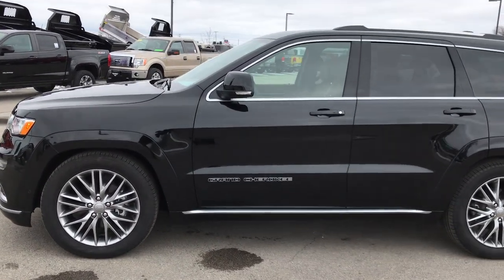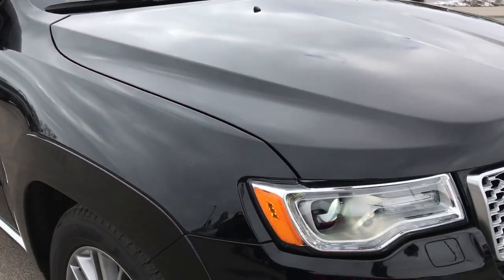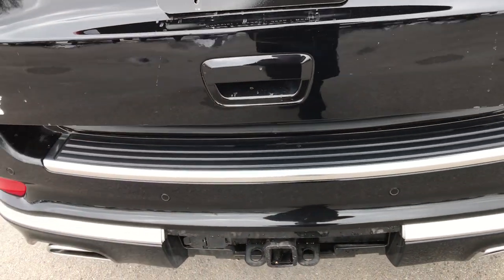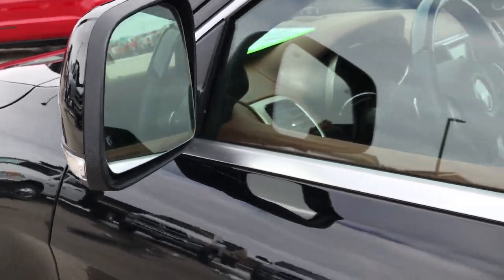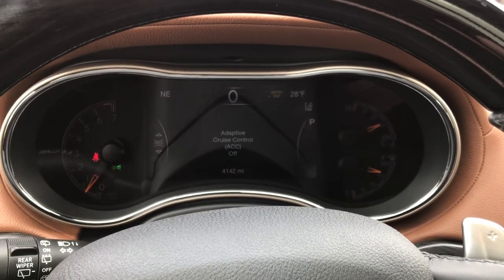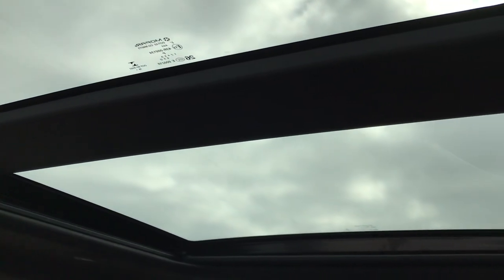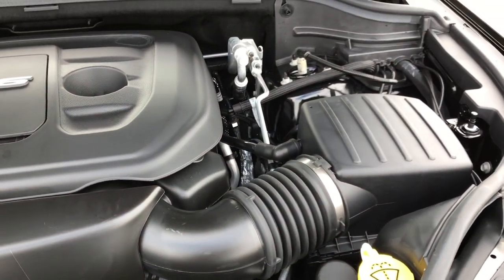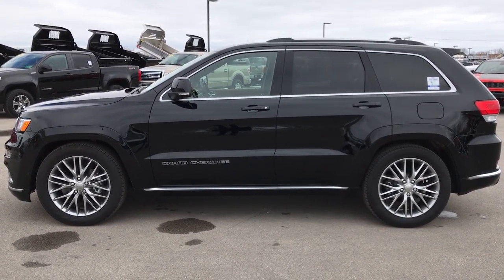2017 USED JEEP GRAND CHEROKEE SUMMIT CALIFORNIA REVIEW $44,999 SOLD! 7J178A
STOCK: 7J178A
PRICE: $44,999
MILES: 4,119
MAKE: JEEP
MODEL: GRAND CHEROKEE
VIN: 1C4RJFJG0HC788307

1 Owner! Clean Title History! 3.6 Liter DOHC V6 Pentastar Engine, SUMMIT CALIFORNIA, NAV, VISTA, BLIND SPOT, PERPENDICULAR/PARALLEL PARK, QUADRA LIFT, ADAPTIVE CRUISE, BACKUP CAM, HEATED/COOLED BROWN LEATHER, with ESS Electronic Start/Stop Technology, 295 Horsepower, Summit Package, California Edition, 8 Speed Automatic Transmission, Quadra-Trac II System 4x4 Four Wheel Drive 4WD, Automatic Transmission Center Console Shifter, Quadra-Lift Air Suspension with Height Adjust Leveling System, Selec-Terrain System with Snow/Sand/Mud/Rock Selectable Terrain Settings, Factory GPS Navigation System, Power Panoramic Vista Roof Sunroof Moonroof Sun Roof Moon Roof, Reverse Backup Camera Rearview Camera, Dual Rear Exhaust, Adaptive Speed Control Cruise Control, Blind Spot Monitoring with Rear Cross-Path Detection, Forward Collision Warning System, Lane Departure Warning with Lane Keep Assist, Parksense Active Parallel and Perpendicular Park Assist, Start / Stop Technology Start/Stop, Non Smoker, Dual Power Air Conditioned Ventilated and Heated Seats, Brown Leather Seats, Bucket Seats, Memory Driver's Seat, 2nd Row Heated Bench Seating, Towing Package with Receiver Trailer Hitch and Trailer Wiring Tow Package, Heated Power Mirrors with Blindspot Indicators, Power Fold in Power Mirrors with Built-in Directional Signals, Electronic Stability Control Traction Control ESC, 20 Inch Rims Premium Wheels, Painted Alloy Rims Premium Wheels, Four Wheel Disc Brakes, Active Dual Xenon Headlights, HID High Intensity Discharge Headlights, LED Fog Lights, LED Running Lights, Sonar with Front and Rear Bumper Sensors, Blind Spot and Cross Path Detection System, Easy Fuel Capless Fuel Fill, LED Tail Lamps, AM / FM Radio Tuner, Sirius/XM Satellite Radio Capabilities Sirius / XM, Uconnect 8.4AN System 8.4 Inch Touchscreen with AM/FM/BT/ACCESS/NAV, 7-Inch Multi-View Display, Harmon / Kardon Premium Audio Sound System Harmon/Kardon, 911 Assist System, U Connect Hands Free Bluetooth Hands-Free Phone System Blue Tooth, Auxiliary MP3 Jack Portable Audio Connection, Factory Subwoofer, SD Card Slot, USB Jack Portable Audio Connection, Enter-N-Go System Keyless Entry System, Keyless Entry with Factory Remote Start, Push Button Start, Power Raise and Close Rear Gate, Rear Window Defroster, Adjustable Height Seatbelts, Driver and Passenger Front Air Bags, L.A.T.C.H. Child Safety System, Side Curtain Air Bags SRS Safety Restraint System, 2nd Row Power Windows, Woodgrain Trimmed Heated Steering Wheel with Multi-Function Steering Wheel Controls, Homelink System with Three Programmable Buttons for Garage Doors, Lighting Systems & Security Systems, Compass, Outside Temperature Display and Mileage Display, Dual Multi-Zone Climate Control , Fold Down Rear Seats, Factory All Weather Floormats, Woodgrain Dash And Door Trim, Air Conditioning AC, Cruise Control, Power Locks, Power Windows, Automatic Headlights Autolamp, Power Tilt/Telescope Steering Wheel, 115V / 150W Auxiliary Power Outlet, 3 Year / 36,000 Mile Remaining Factory Bumper to Bumper Warranty, Whichever comes first, 5 Year / 60,000 Mile Remaining Powertrain Factory Warranty, Whichever comes first, Diamond Black Crystal Pearlcoat,

STOCK: 7J178A
PRICE: $44,999
MILES: 4,119
MAKE: JEEP
MODEL: GRAND CHEROKEE
VIN: 1C4RJFJG0HC788307